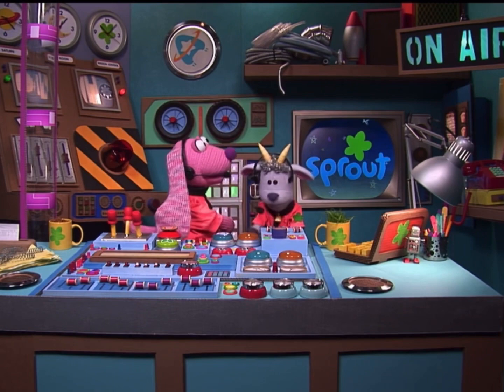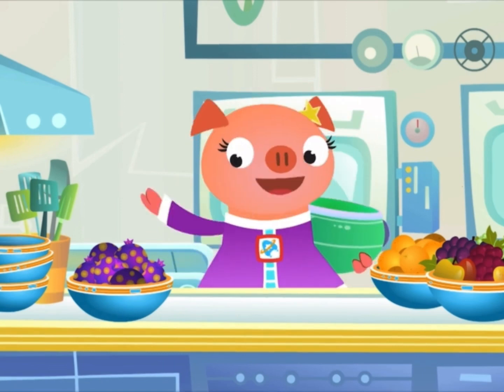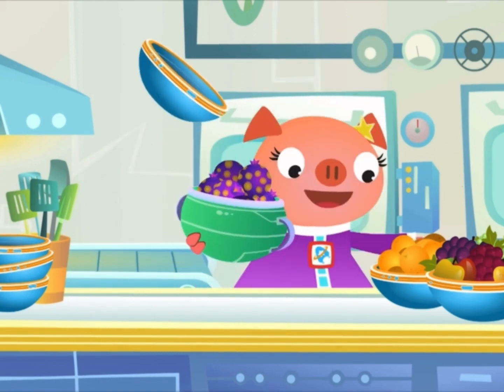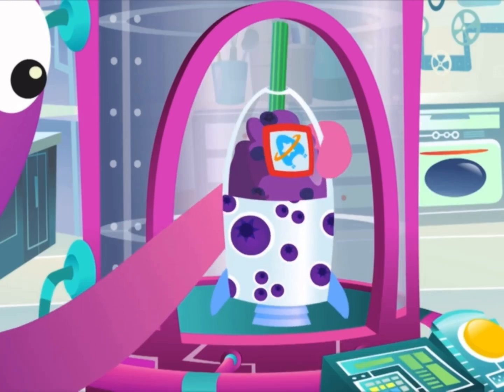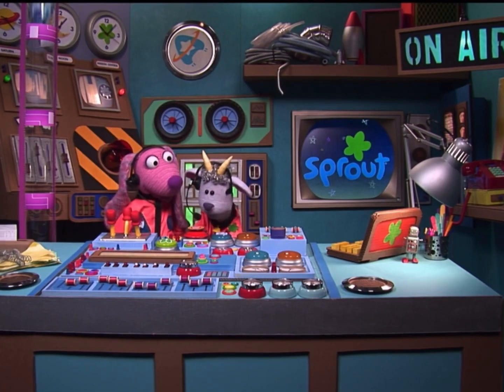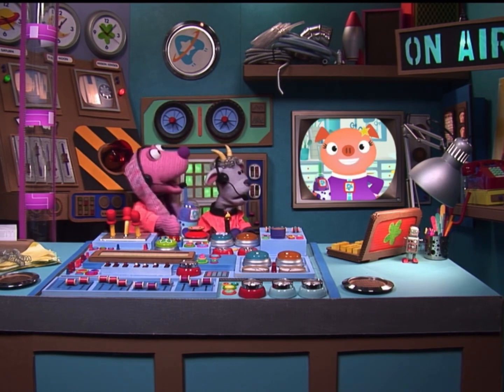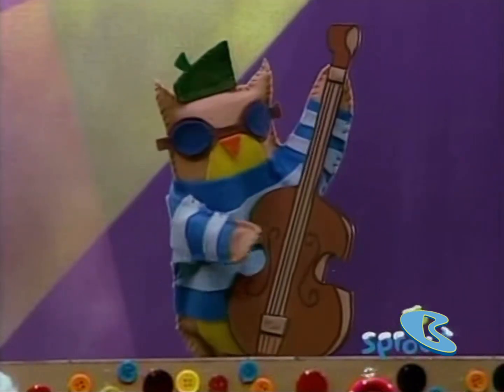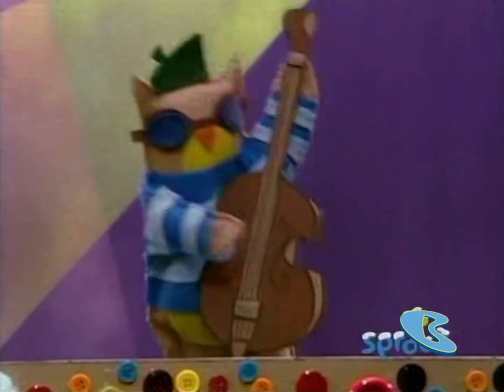Tom and Jerry on Boomerang Open (March 2, 2009-August 28, 2015)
Recording on June 26, 2014
Taken on The Sprout Sharing Show